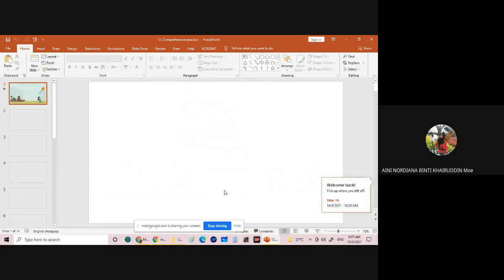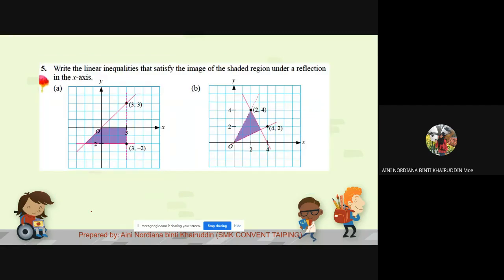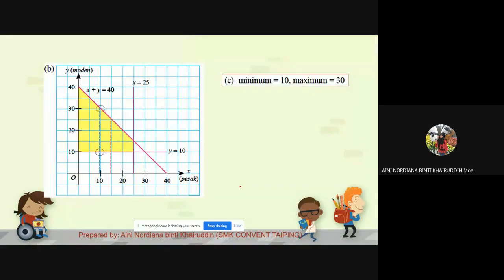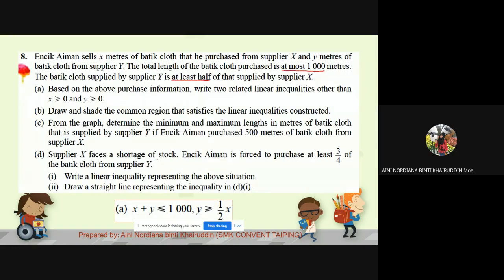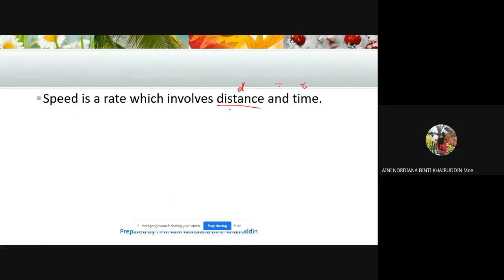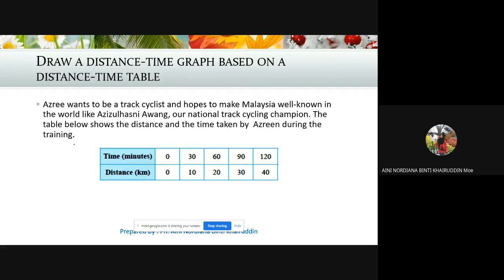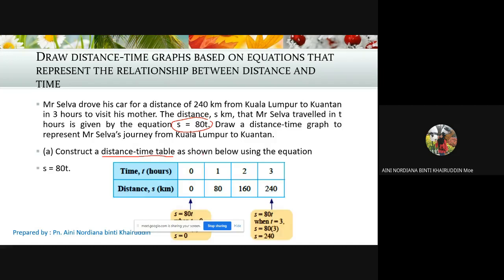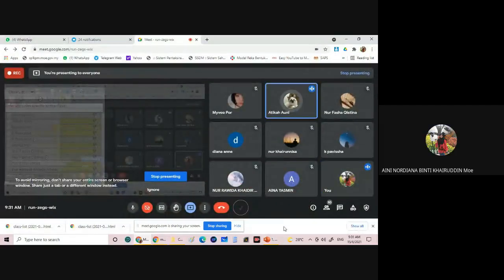4 Baiduri (15.6.2021)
Comprehensive Practive Chapter 6